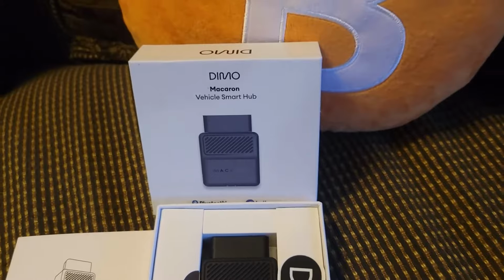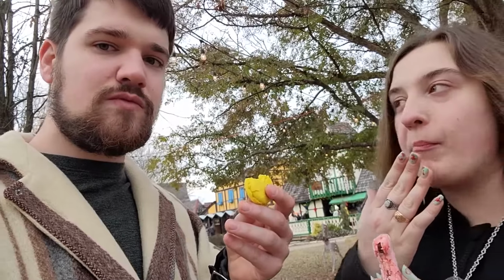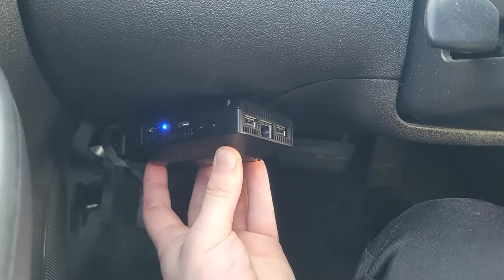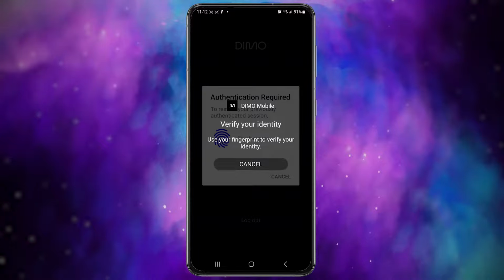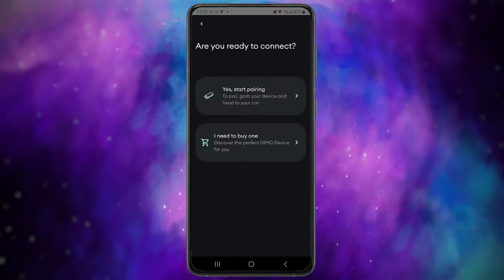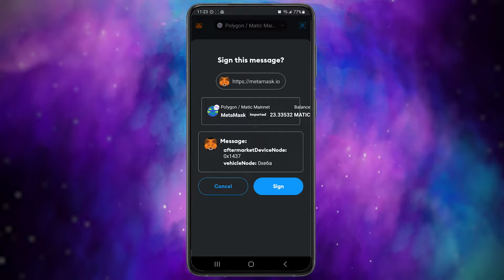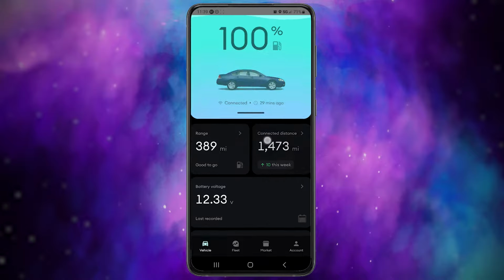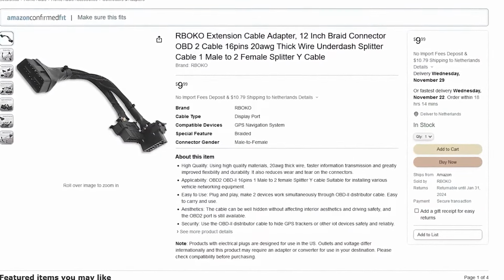DIMO Macaron Unboxing and Setup!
In this video, I unbox the new DIMO Macaron and set it up!

1. Like this video
5. Follow DIMO on Twitter
6. Leave a comment on this video for 1 entry
7. (Optional) Comment on my next DIMO Macaron full-length unboxing video (mid-Dec 2023) for a 2nd entry. (2 entries max)
Giveaway entries end Dec 31, 2023, and the winner will be announced in mid-January 2024

Chapters:
00:00 Intro
00:29 Unboxing
01:03 Why is it called a Macaron?
01:42 Giveaway announcement
02:42 Discount code
02:57 Plugging the Macaron in the car
03:32 Macaron setup with DIMO app
06:36 Macaron works with Helium hotspots using IoT
07:14 Does a splitter cable work?
07:34 Outro
08:08 Bloopers